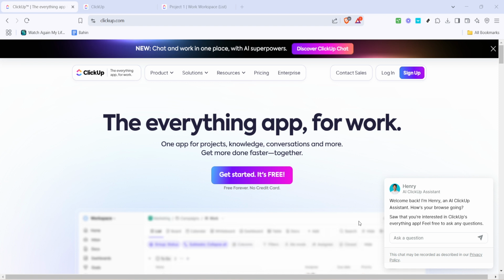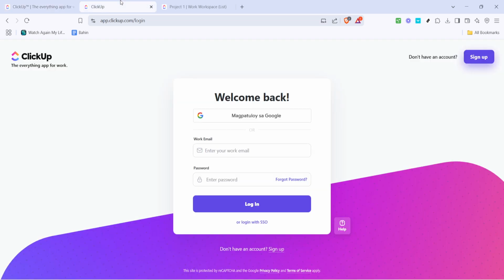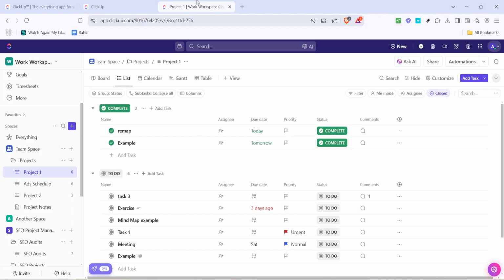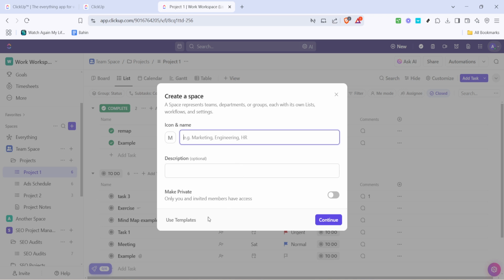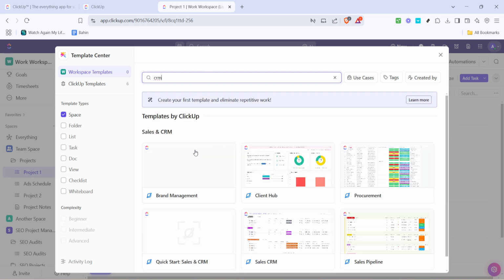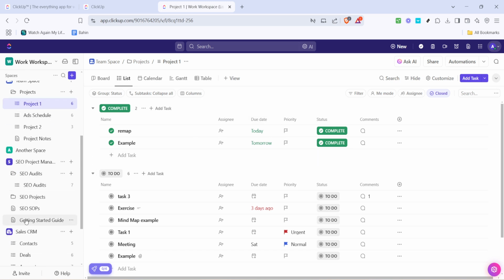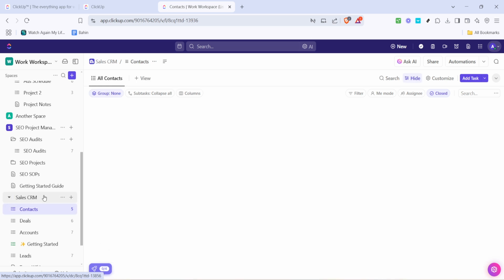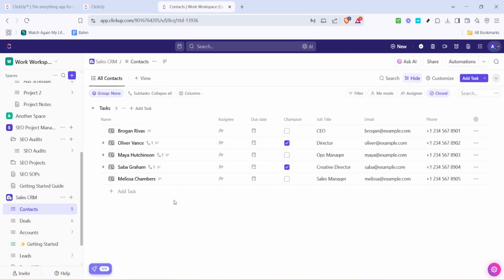How to Build a Crm Using Clickup and Make.com (Full 2025 Guide)